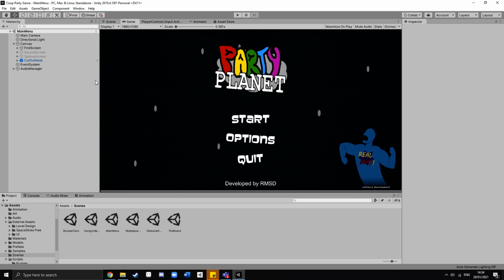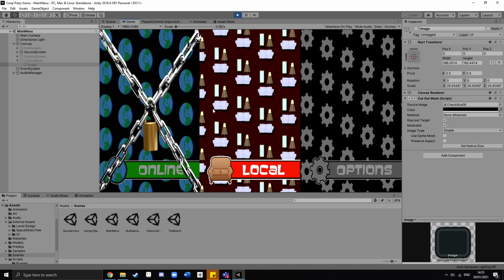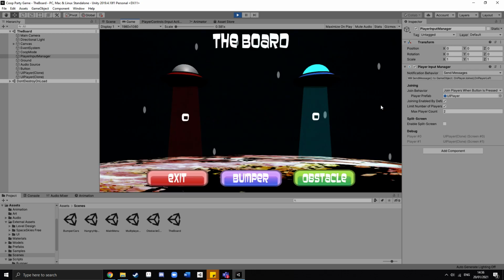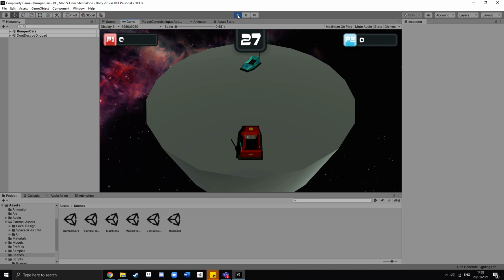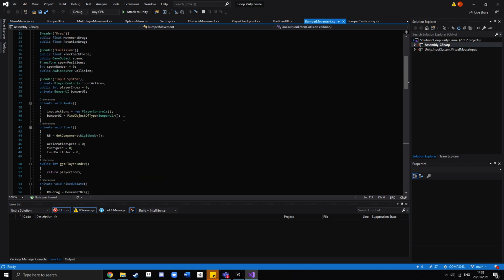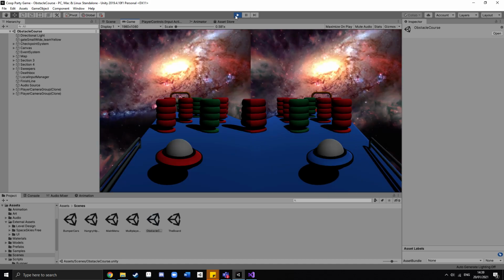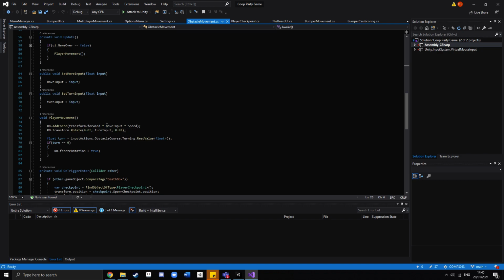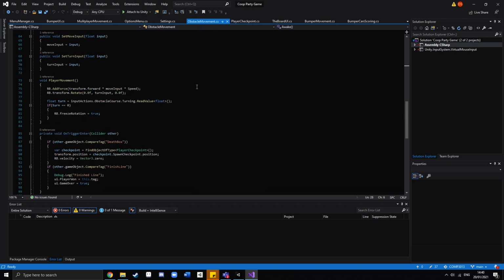RMSD: Party Planet Local Developer Demo